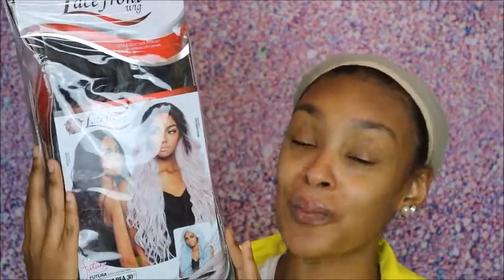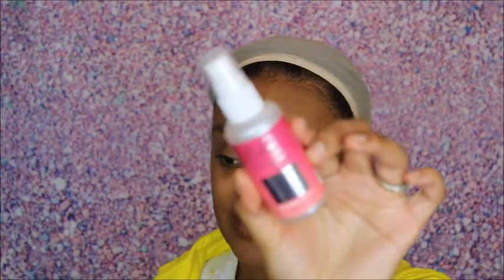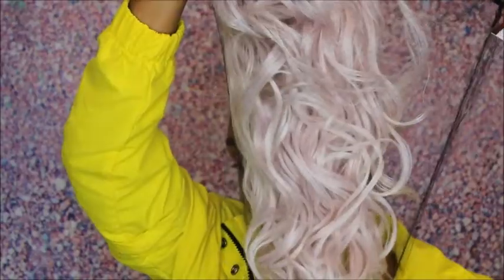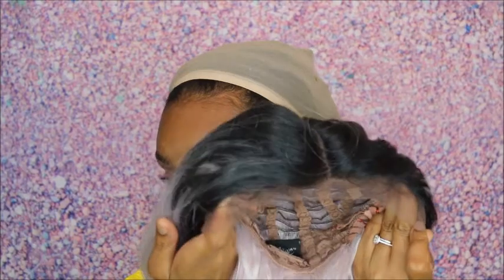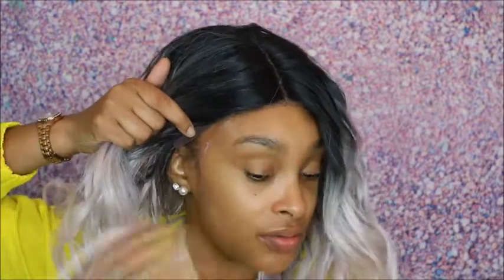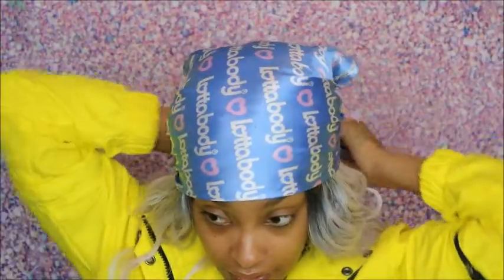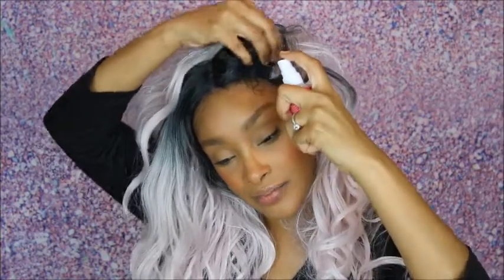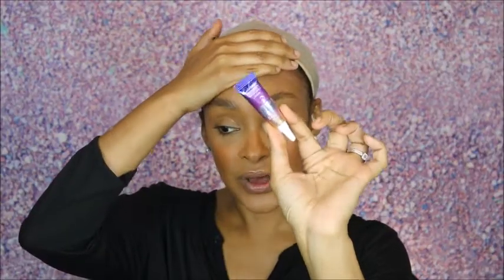Hair Glue For Beginners? Does It Work??? Janet Collection Esha Hair Glue Review/Wear Test!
Hey guys here is a video where I review 3 products! I review the Janet Collection Esha Lace Wig Bond Glue in Firm and also the Esha Lace Wig Bond Remover. I do a demonstration/wear test of both products and also review the wig I wore which is the Mane Concept Red Carpet Premier Lace Front Wig in RCP7008 30" in BEA and in the color QUARTZPINK.

Thank you to Elevate Styles for sending me these products!

Get Your EDGI Brush! A more sanitary, more effective tool used to tame your edges